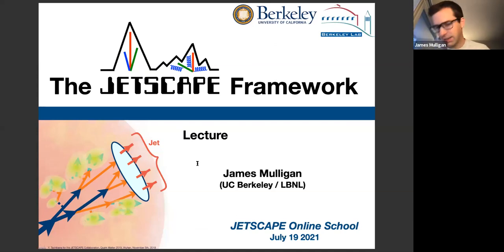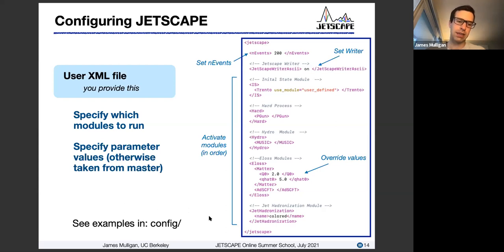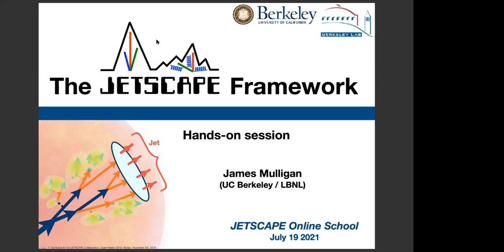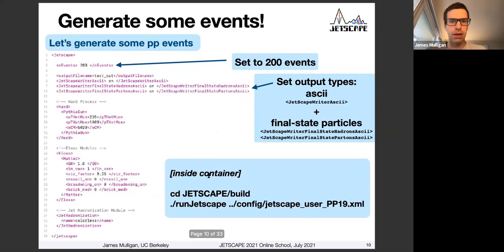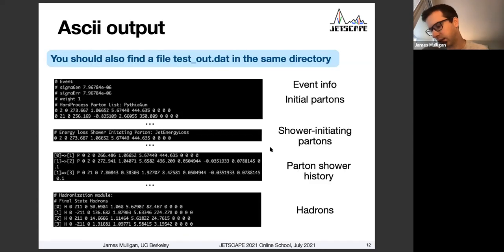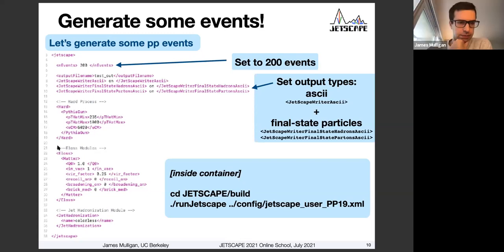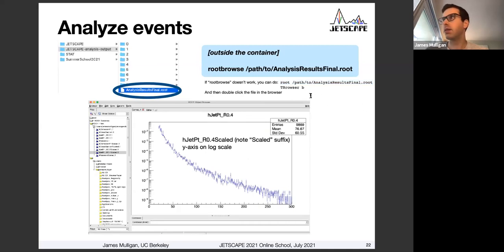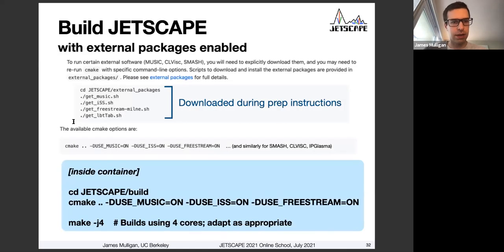Framework (James Mulligan)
2021 JETSCAPE Online School

Here we introduce the framework and how to run it, analyzer the outputs, and write a simple custom module.

00:00 The JETSCAPE framework
13:25 Technical aspects of running jetscape
26:24 Output of the JETSCAPE framework
28:44 Inner workings of the framework
38:31 Writing modules for JETSCAPE
41:40 The XML class
42:56 Wrapping up the lecture part
45:09 Hands-on session start
52:02 Part 1 - the basics of JETSCAPE
54:47 Review: docker
1:07:27 The XML Configuration
1:12:05 Generate some events
1:29:35 Output files
1:43:40 Part 2 - constructing observable
2:06:25 Analyze events
2:29:33 Part 3 - implement a custom module
2:35:42 Build and run the module
2:46:51 Homework